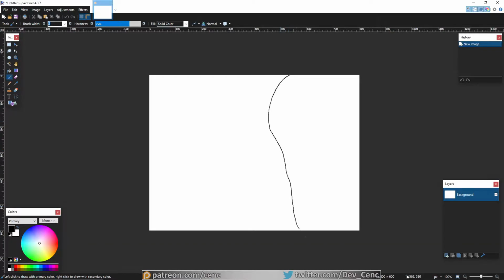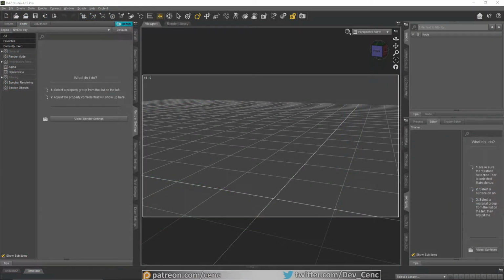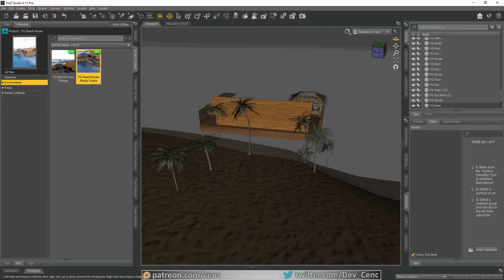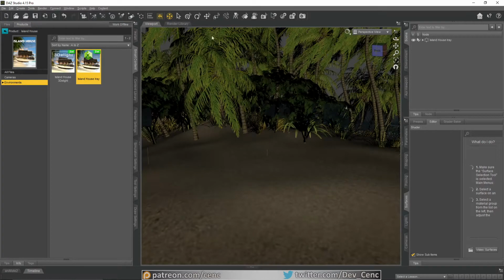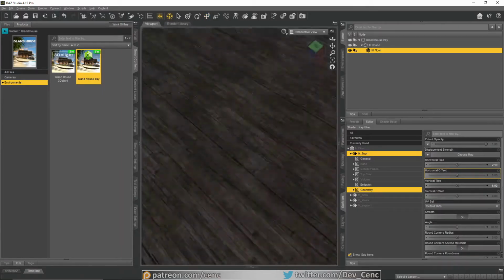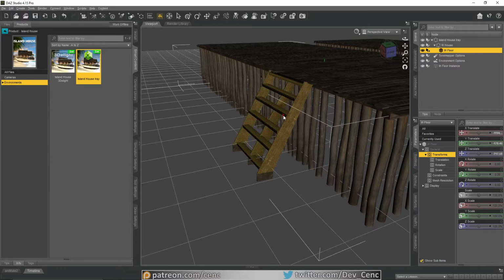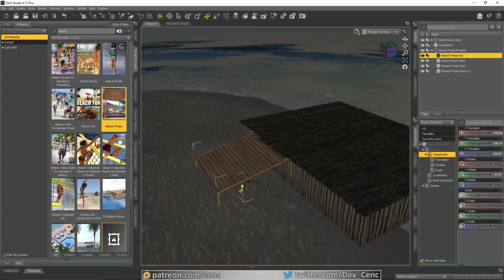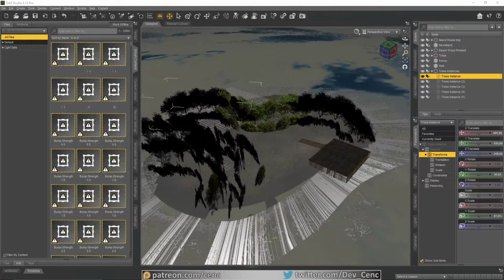[DAZ] From Design to Production - Setting a Scene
This forms part of my "From Design to Production" Series.

In this video I will plan out and begin working on a brand new environment. This includes scratch building and geometry editing.